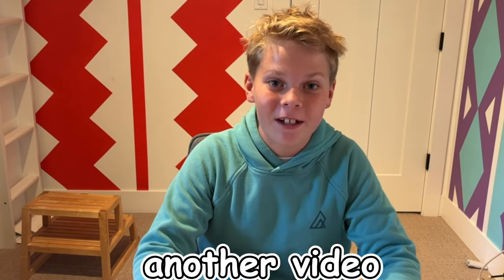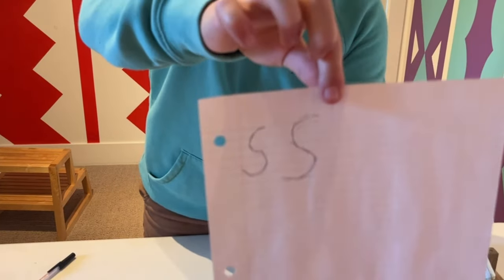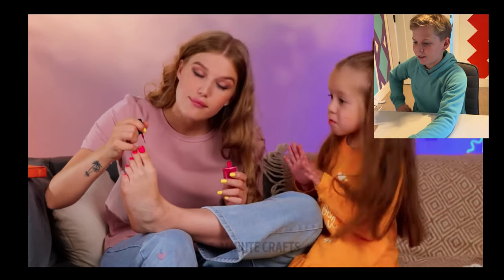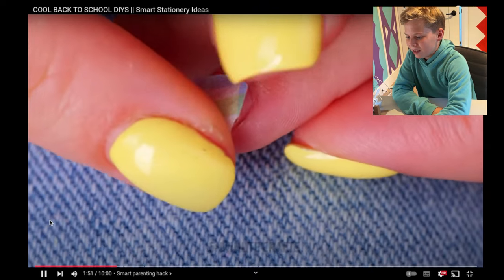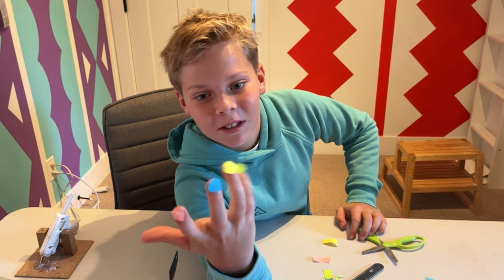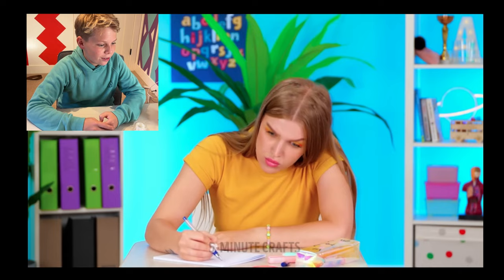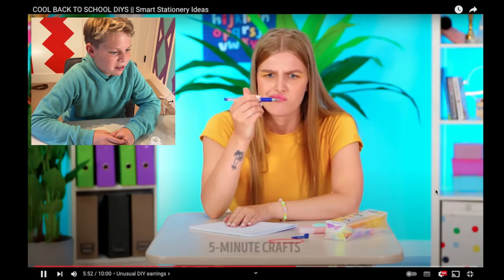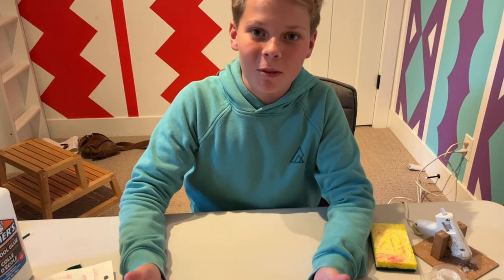Testing Ridiculous 5-Minute Crafts.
I test out 5-minute crafts to see if they work